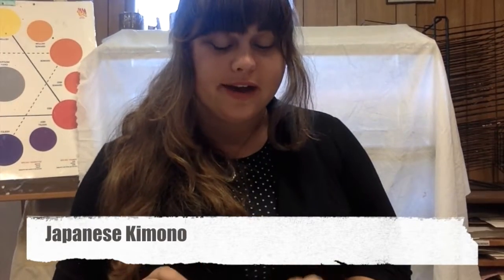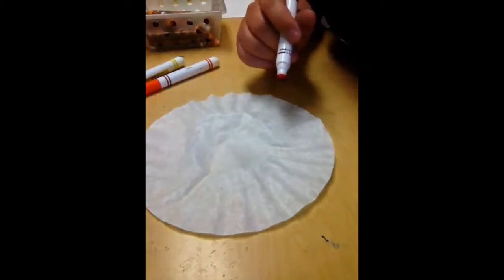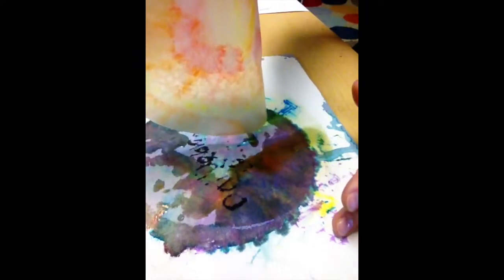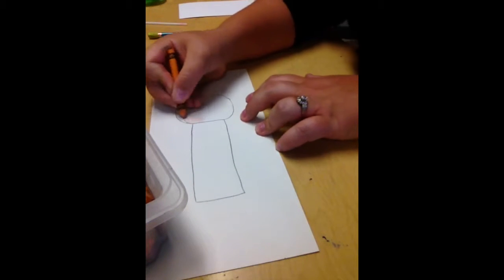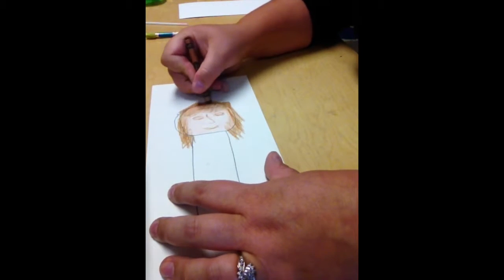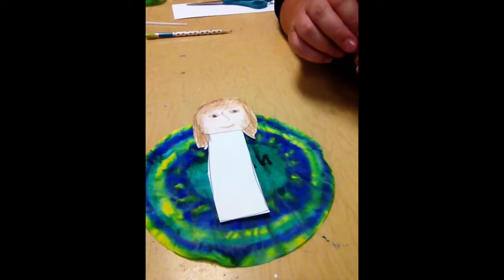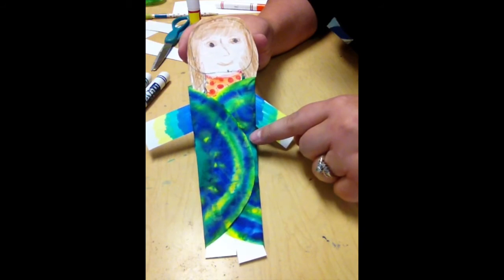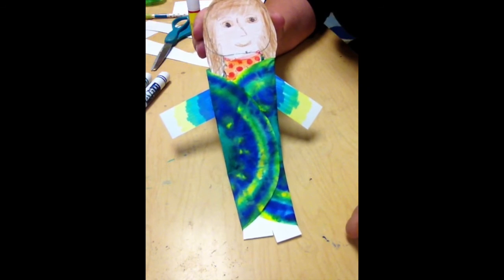Kimono Collage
Creating a kimono collage from coffee filters.